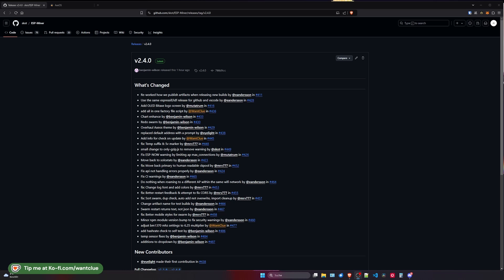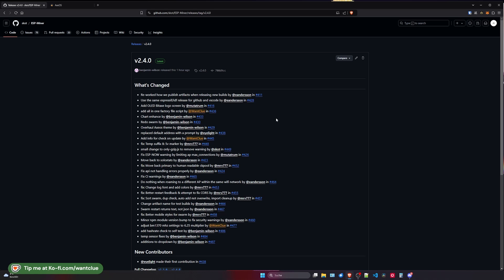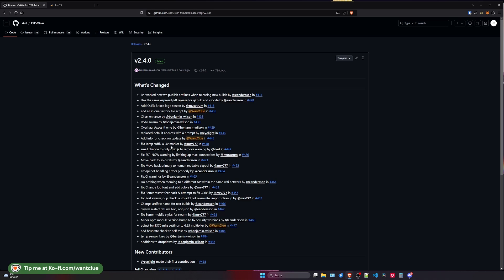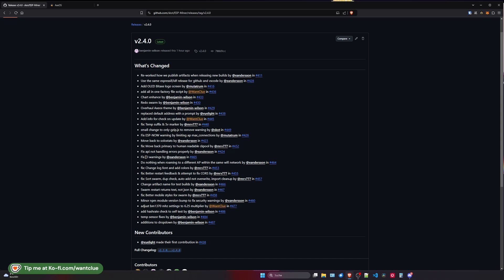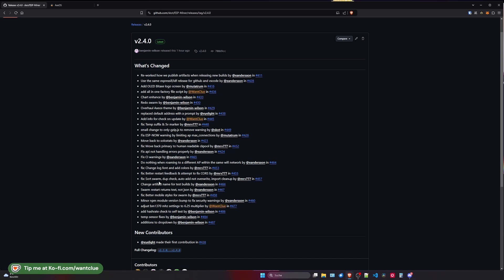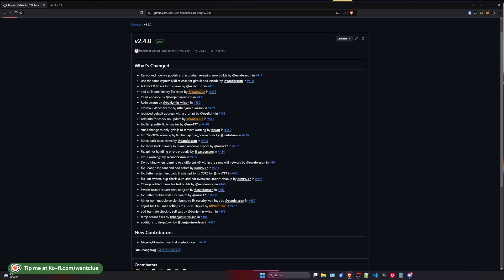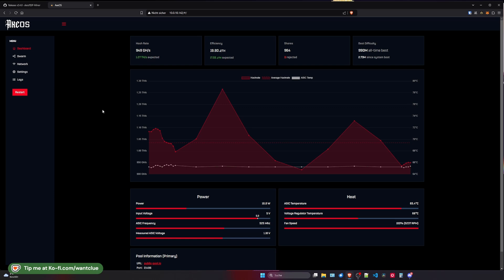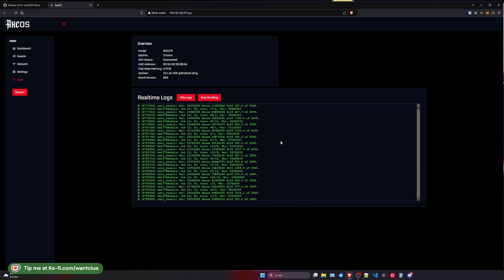⚡Bitaxe Update⚡ Version 2.4.0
Purchase a Bitaxe:
Like my work?